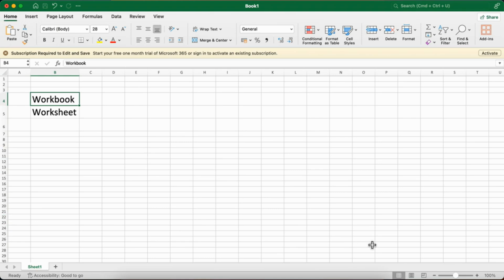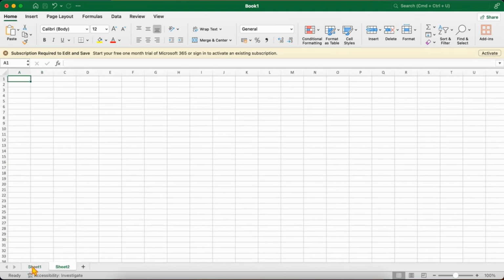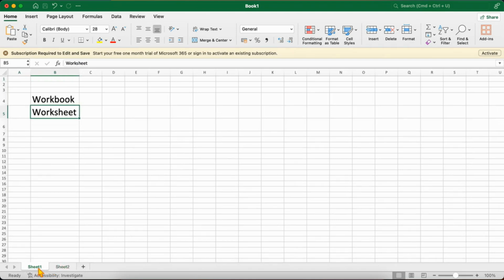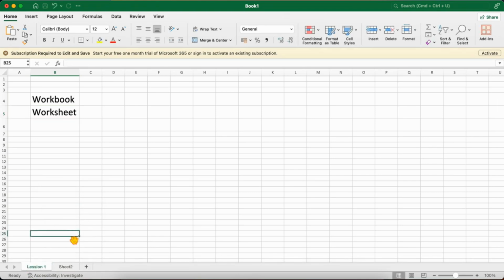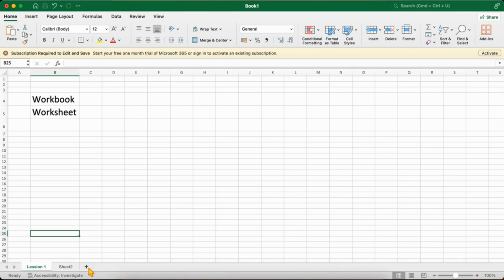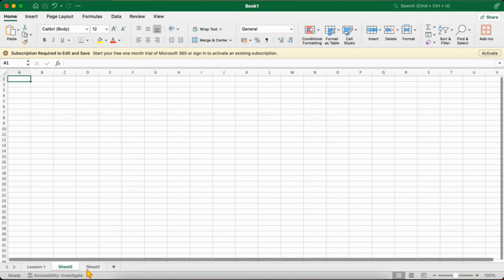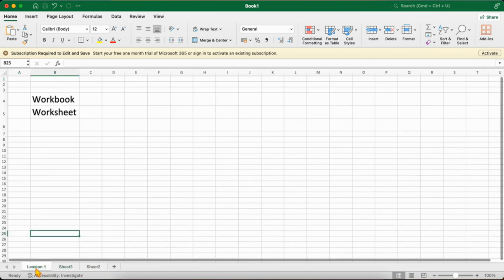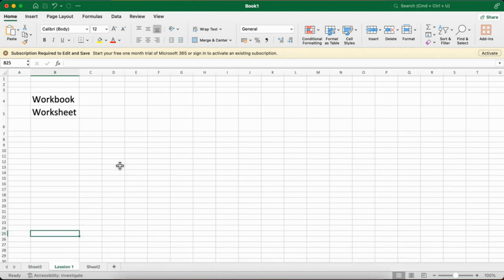Excel 365 Basics: What Is a Workbook?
Welcome to Lesson 1 of “Excel 365 Basics: From Zero to Hero”!
In this video, we break down the core concept of the Excel Workbook—your main working file in Excel. If you're completely new to Excel, this is where you should start.

📚 What you’ll learn:

    What a Workbook is and how it works

    How to rename worksheets

    How to add new sheets

    How to rearrange tabs quickly

This video is part of our full beginner-friendly Excel 365 series—each lesson is short, focused, and packed with practical tips.